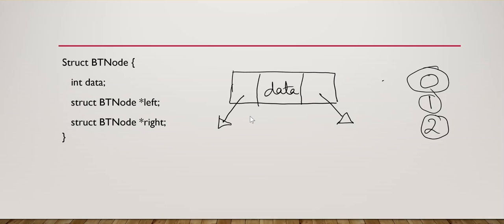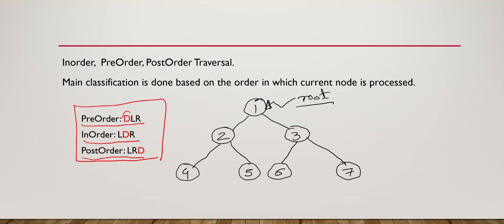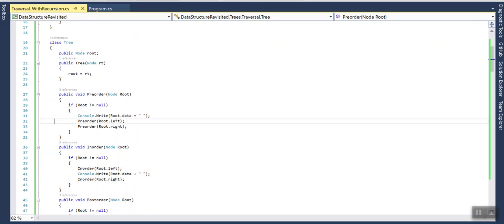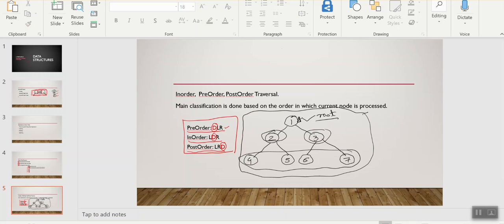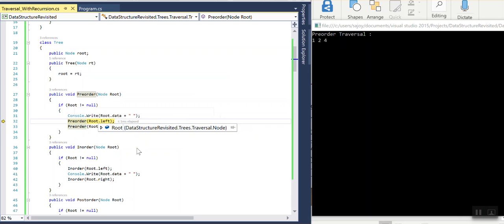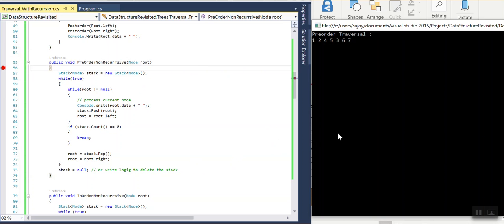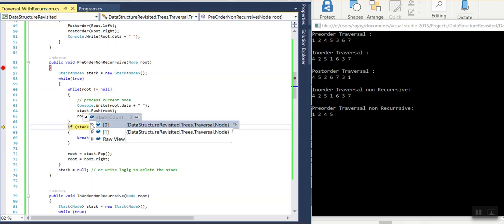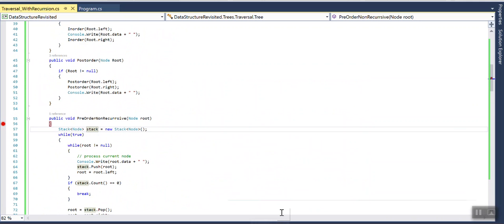6.01 Data Structures and Algorithms: Trees Preorder, PostOrder, InOrder traversals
This video is about introduction to Tree traversal in data Structure. We will be discussing about PreOrder PostOrder and InOrder traversals in this video

here is the link to the blog with complete code for Tree traversals.